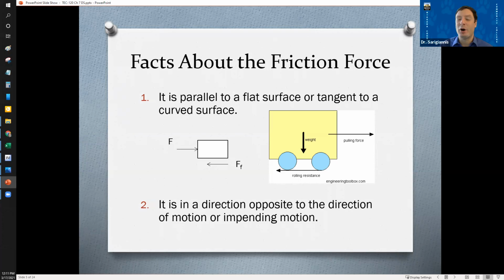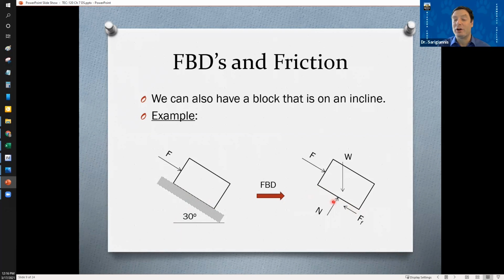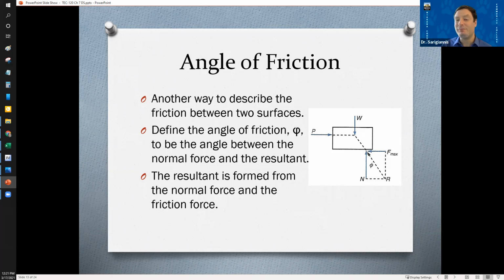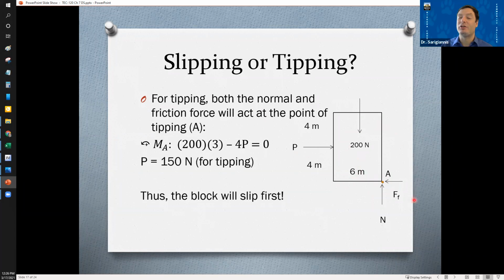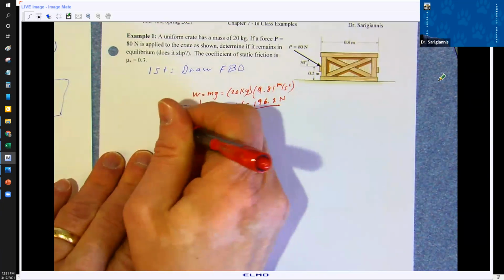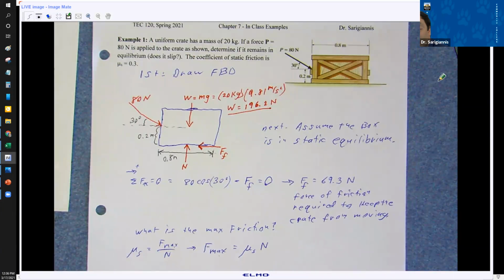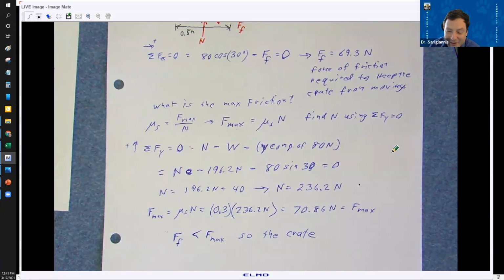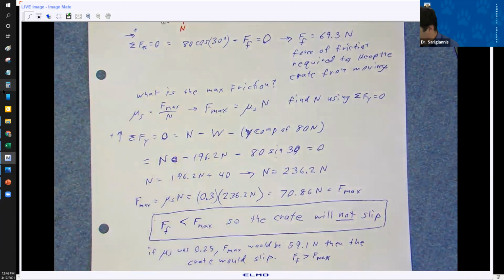TEC 120 21 03 17 M6 start of Friction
Wed 3/17: M6 Start of Friction